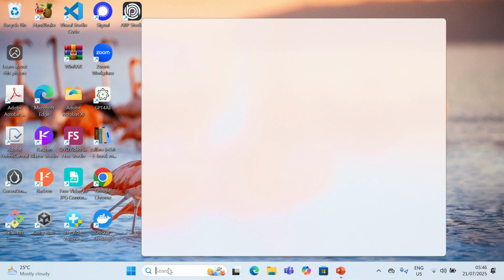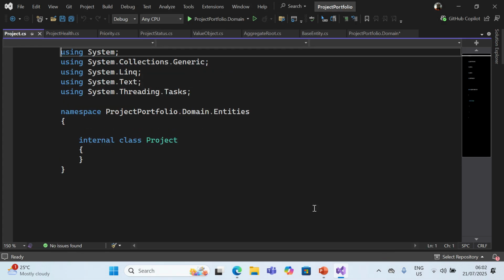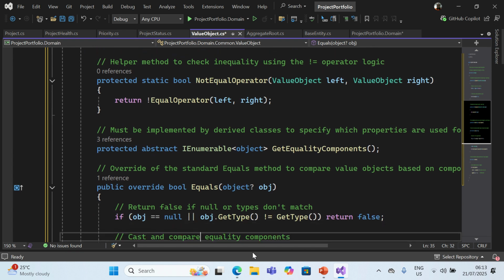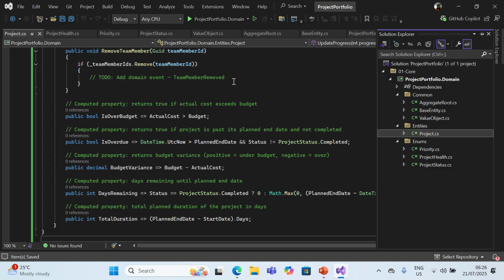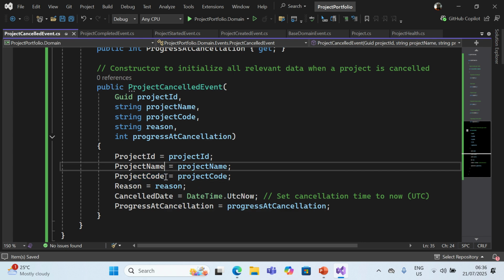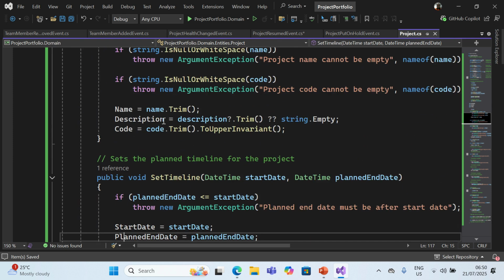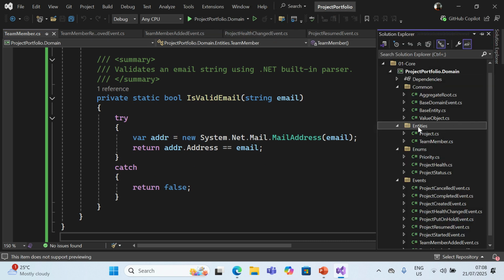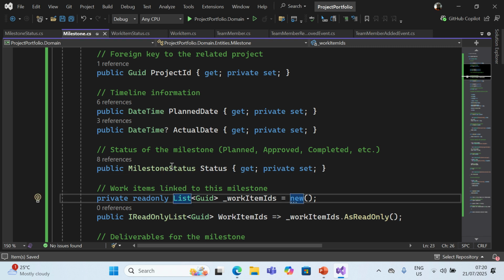Lesson 2: Solution setup and start of Domain Layer Implementation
🎯 Mastering Domain-Driven Design in .NET: Real-World Project Portfolio Management
📌 C# | DDD | Clean Architecture | Events | Entity Design
In this video, I walk through a real-world Project Portfolio Management system built using Domain-Driven Design (DDD) principles in .NET. I focus on how to model your domain with clean, maintainable code and demonstrate how to structure your entities, events, and business logic using C# and best practices.

🚀 What I Cover in This Video:

✅ How I structure a domain layer using BaseEntity, BaseDomainEvent, and custom events

✅ Project lifecycle: start, hold, resume, complete, and cancel

✅ Team member creation, activation, and project assignment

✅ Work item hierarchy, progress tracking, and effort logging

✅ Milestone planning, approval workflows, and on-time delivery checks

✅ Enum-driven status and health management

📂 Highlights of the Codebase:

Fully encapsulated entities: Project, TeamMember, WorkItem, Milestone

Rich domain events like ProjectStartedEvent, ProjectCompletedEvent, etc.

Fluent and strict validation rules inside the domain layer

Computed properties for real-time insights (e.g., IsOverdue, ProgressPercentage)

👨‍💻 Who Should Watch:

.NET developers interested in applying Domain-Driven Design

Engineers building enterprise-grade backend systems

Anyone working on project management tools and systems

I’d love to hear your feedback or answer any questions you might have.